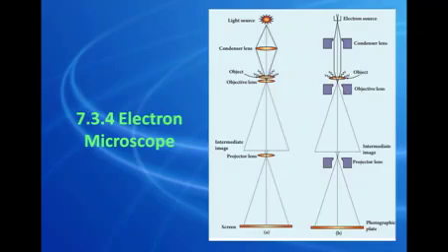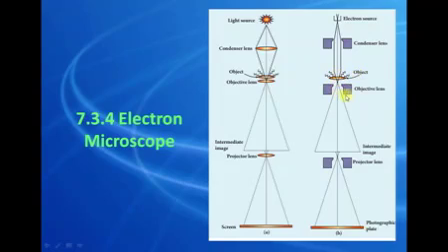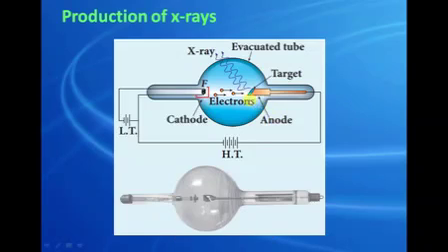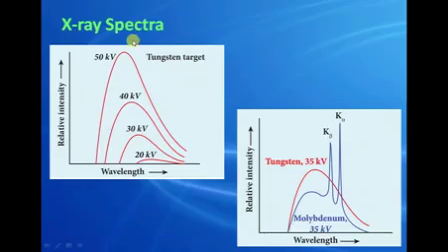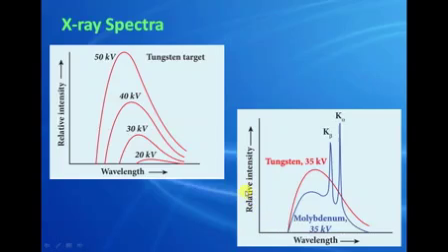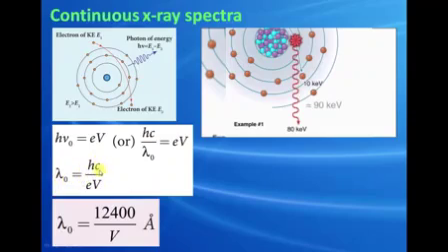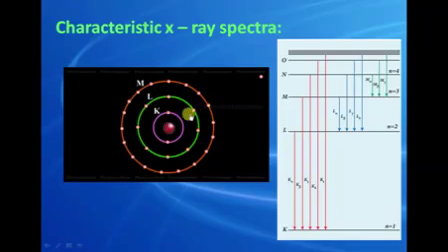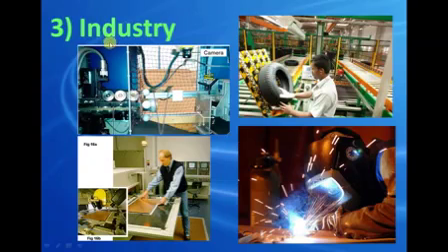12 physics 9.7.2020(4)